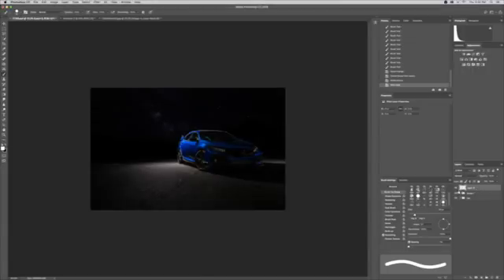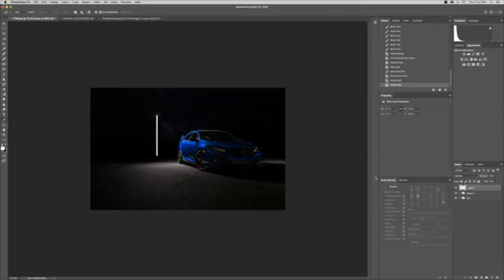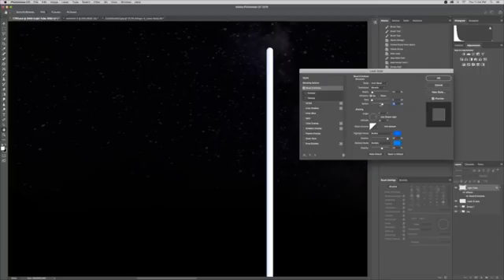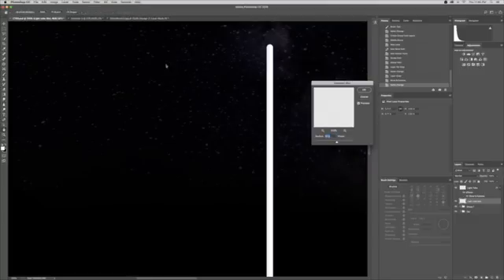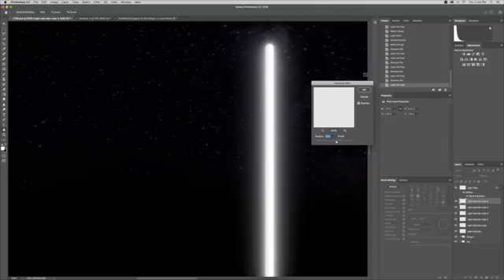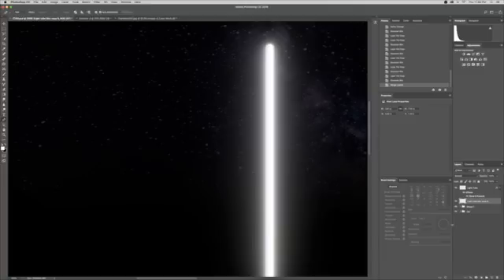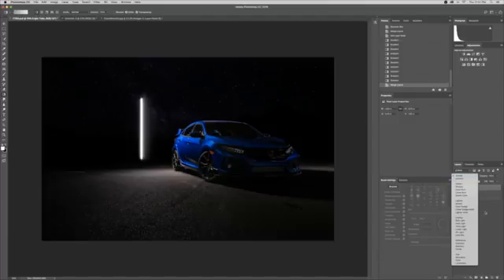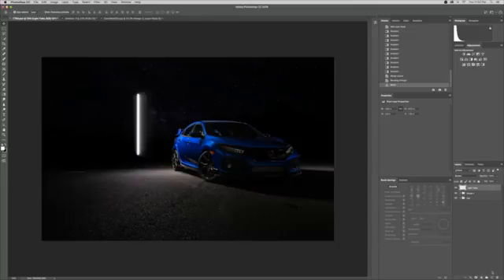Learn how to make Neon in Photoshop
So you want to make neon in photoshop but you can't find a tutorial on telling you how... well your now in the right place.

Let @rgb_geoff take you to the land of make-believe and he will show you how to create realistic neon lights in your images!

Don't hesitate to ask question, myself and Geoff will answer them for you!